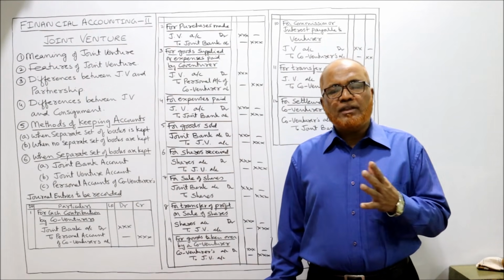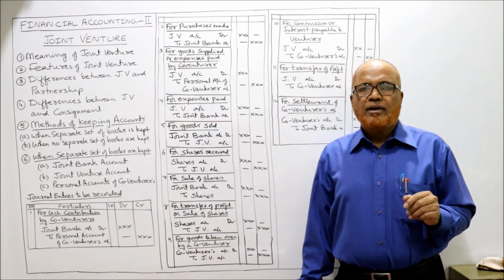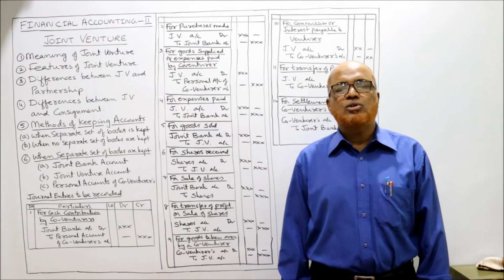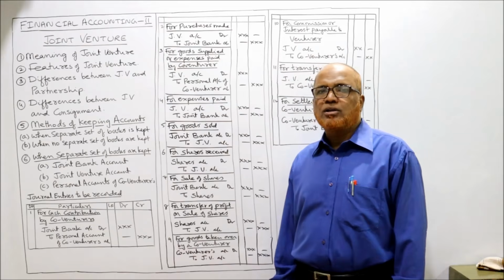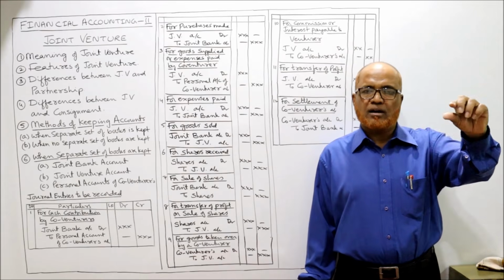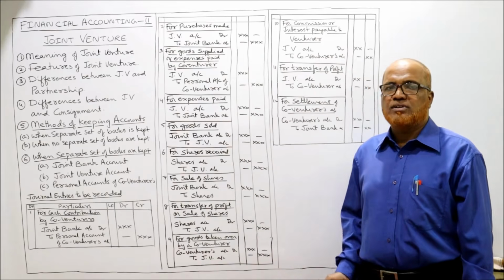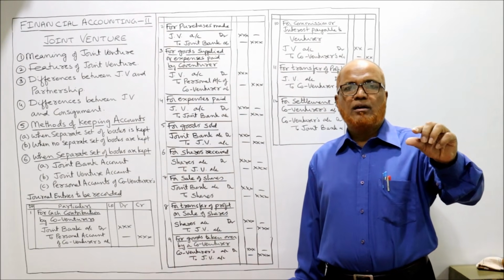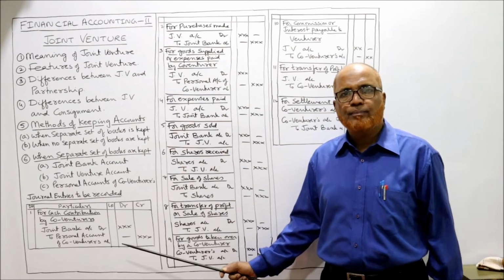Financial Accounting II I Accounts of Joint Venture I Introduction I Part 1 I Khans Commerce Tutor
Hello Friends.
The contents of this video are :
Financial Accounting
Accounts of Joint Venture
Accounts of Joint Venture Introduction
Accounts of Joint Venture B. Com
Financial Accounting B. Com

Watch the video till the end to get a thorough knowledge on Joint Venture

You can find other subjects like Advanced Accounting,  Corporate Accounting,  Business Statistics I,  Business Statistics II,  Financial Management and Investment Management from the playlist of my channel